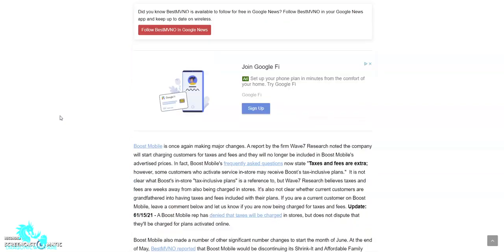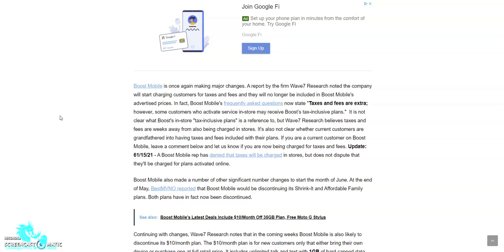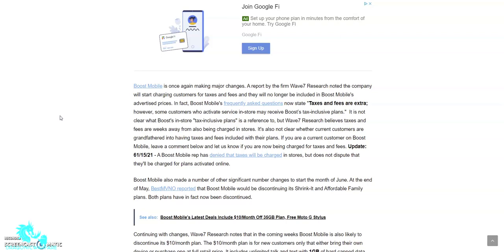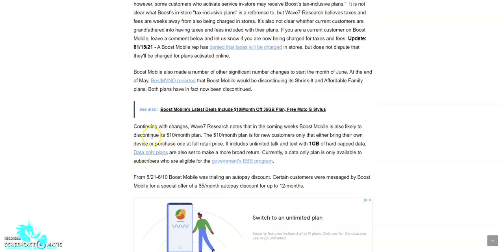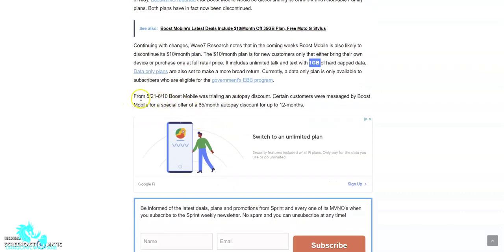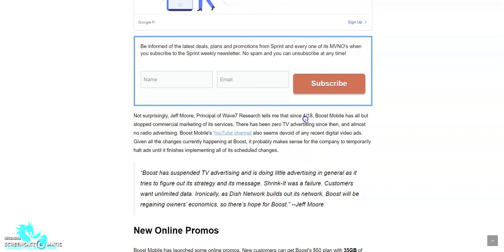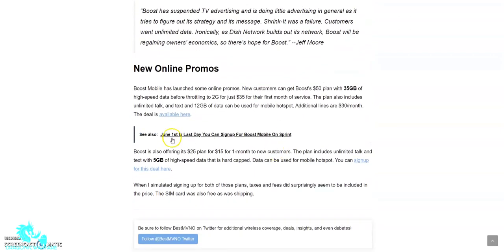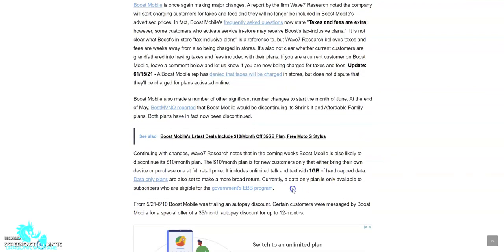Boost Mobile Will Charge Taxes and Fees Again// Plans Leaving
Boost Mobile is bringing back their taxes and fee again! They are also getting rid of one of their cheapest plans they have.

Shop Amazing Smartphone Deals: